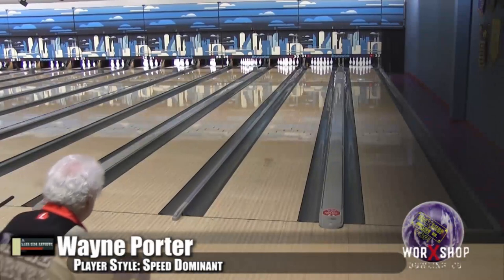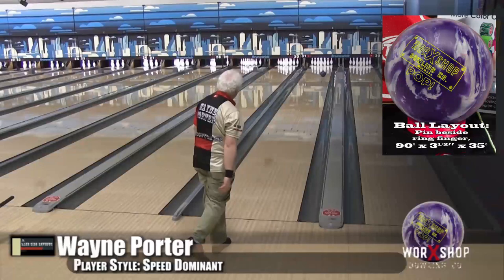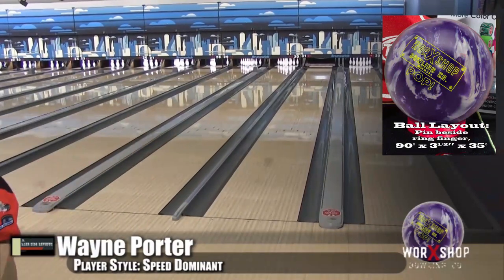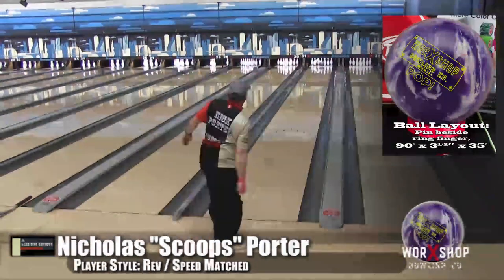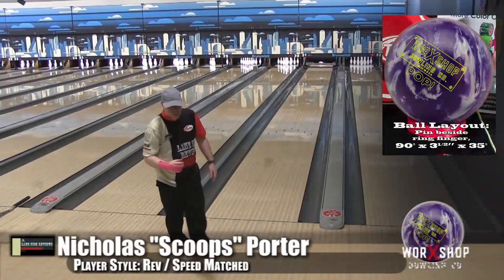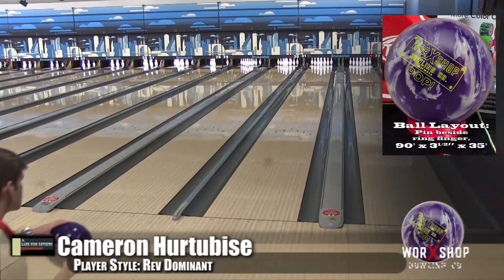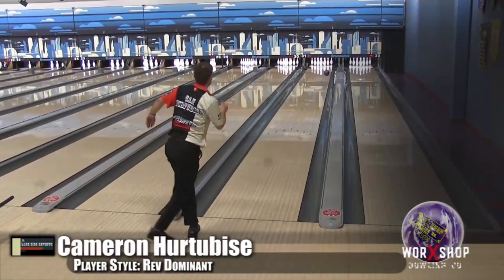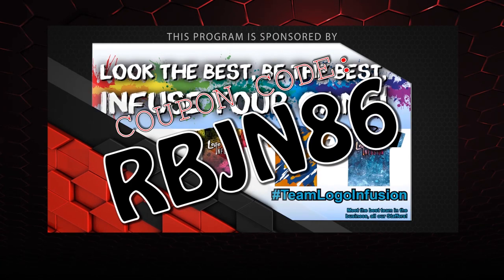Worxshop POP! Bowling Ball Review by Lane Side Reviews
We were lucky enough to receive a new POP! from WorXshoP Bowling. We put it through its paces on KEGEL Main Street oil pattern and have brought the results to you!